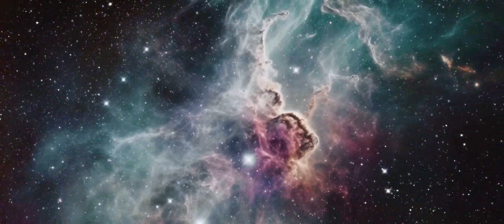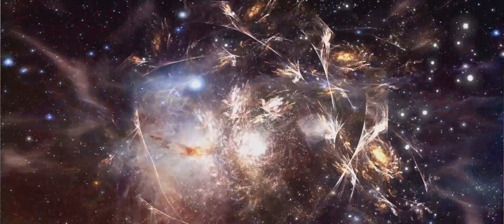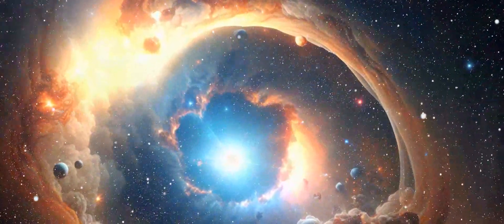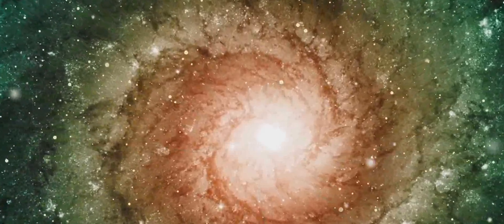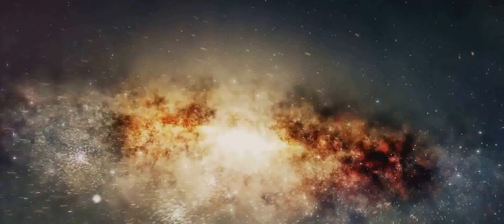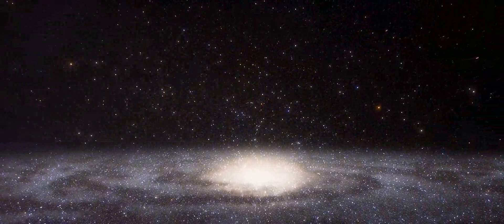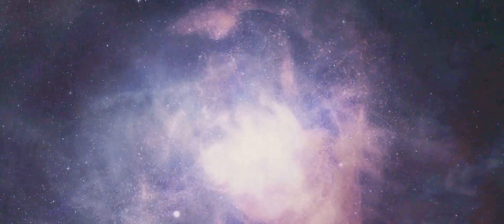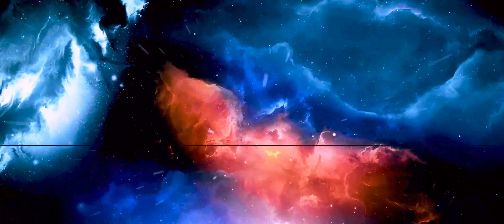In the beginning, there were just 717 galaxies in the universe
In this captivating video, we delve into the intriguing origins of our universe, shining a light on the first 717 galaxies that emerged. Join us on a cosmic journey as we explore the cosmic dawn and the formation of these ancient galactic structures. 🌌✨ Don't miss out on uncovering the mysteries of the early universe and the birth of galaxies.

OUTLINE:

00:00:00 The Beginning
00:00:55 The Early Universe
00:02:44 The First Galaxies
00:04:26 Growth and Evolution of Galaxies
00:06:21 Our Place in the Universe
00:08:07 Conclusion